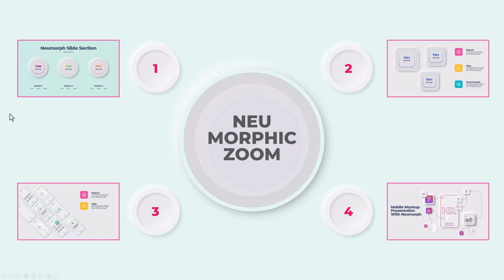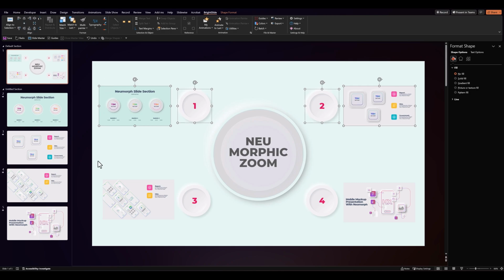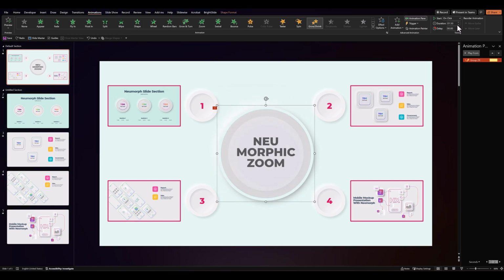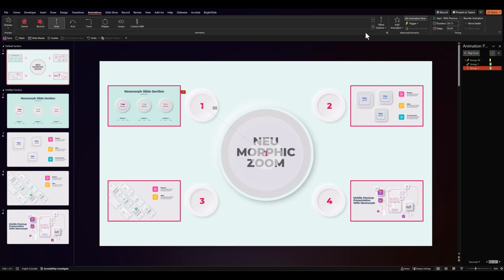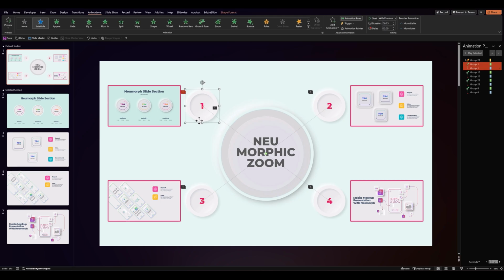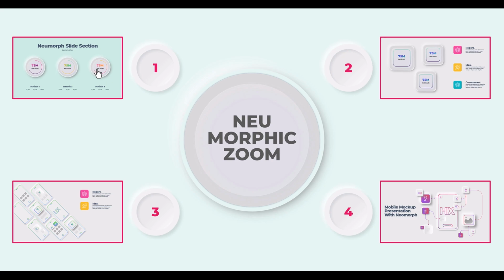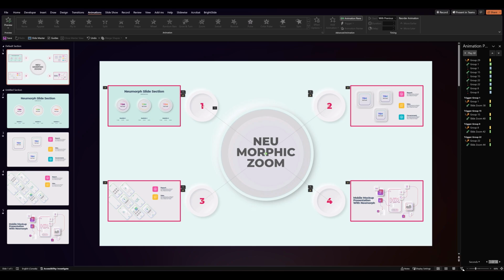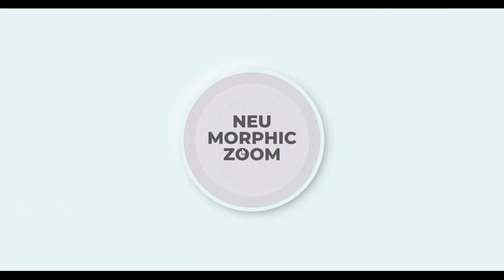Interactive Neumorphic Zoom in PowerPoint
This tutorial will guide you through creating sleek, modern designs that users can interact with using PowerPoint's zoom feature. Learn to craft depth, texture, and interactivity for a truly engaging presentation experience.